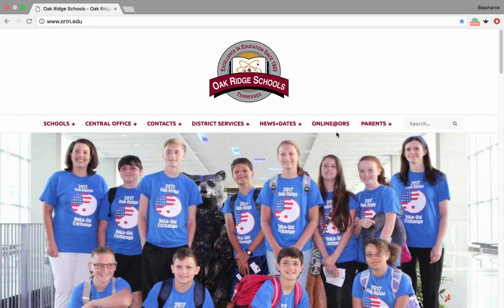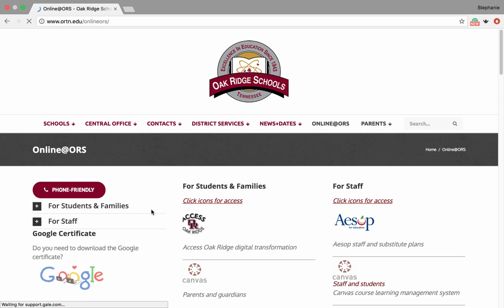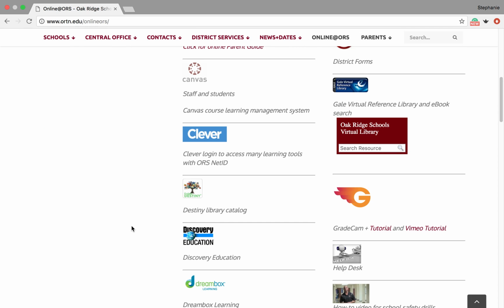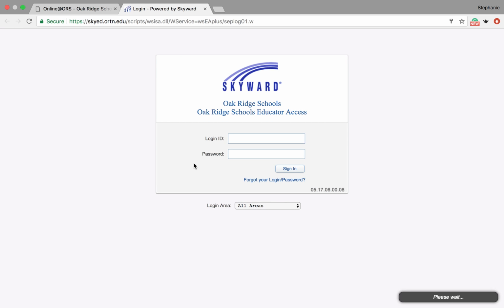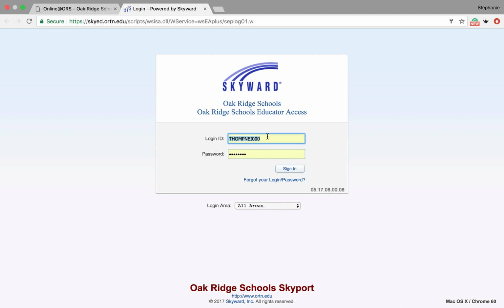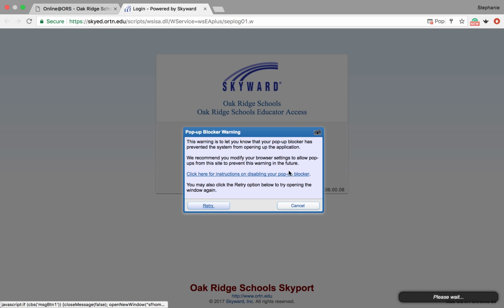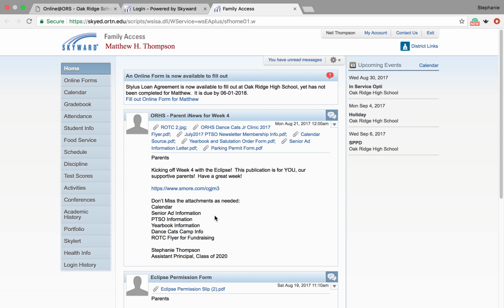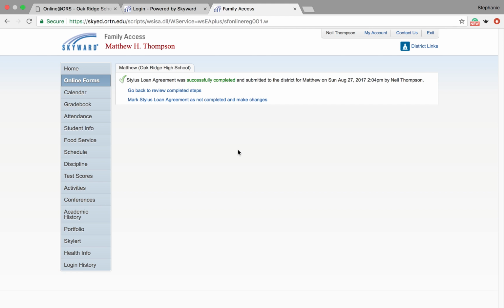Screen Recording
ORHS - SIGNING ONLINE STYLUS LOAN AGREEMENT